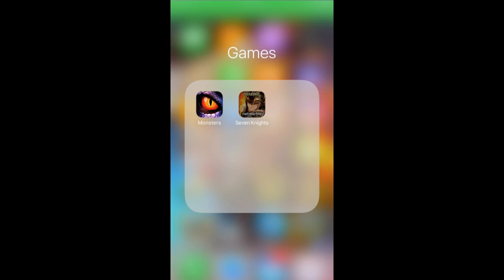Channel UPDATE!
we are thinking of making a comeback what do you think?